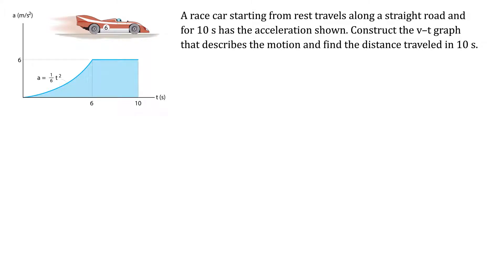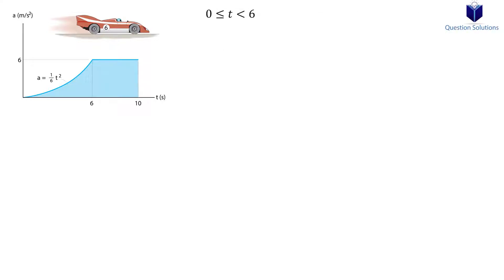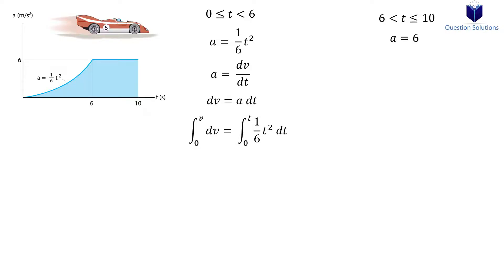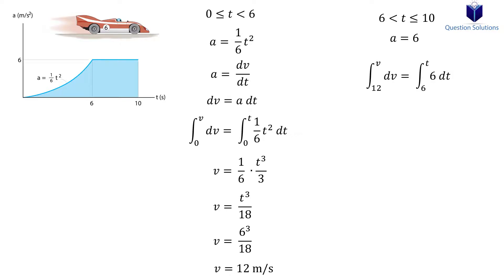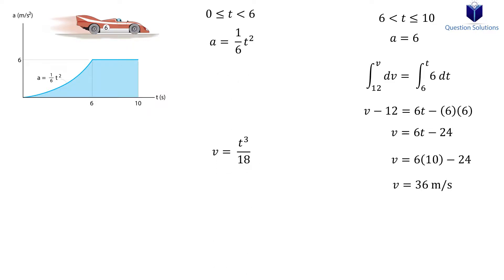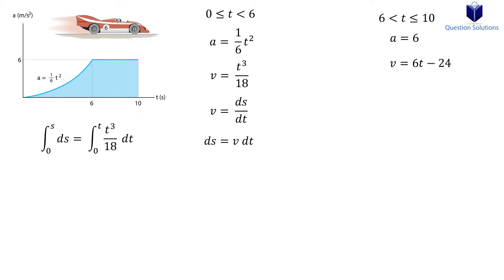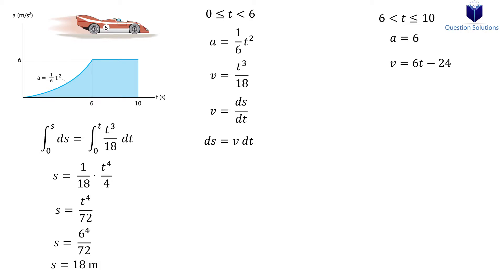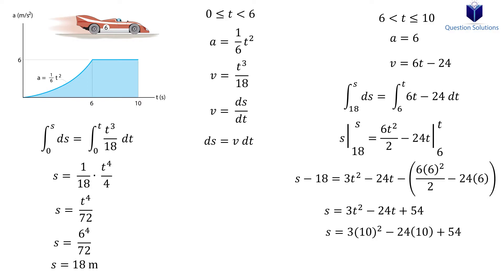A race car starting from rest travels along a straight road (solved)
A race car starting from rest travels along a straight road and for 10 s has the acceleration shown. Construct the v–t graph that describes the motion and find the distance traveled in 10 s.